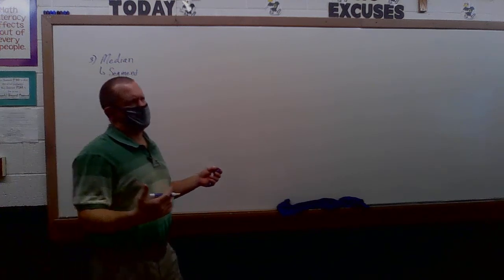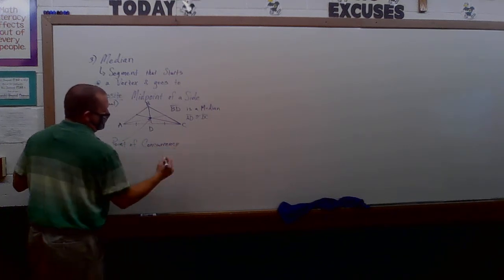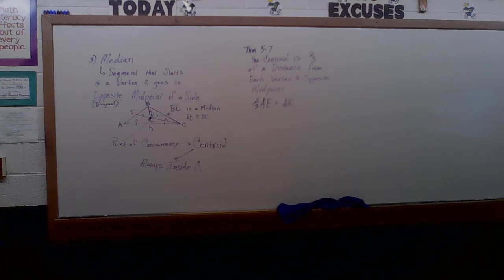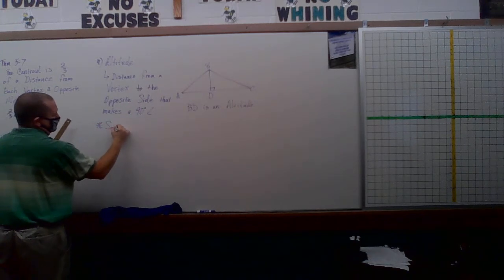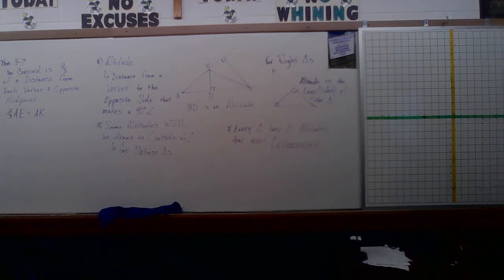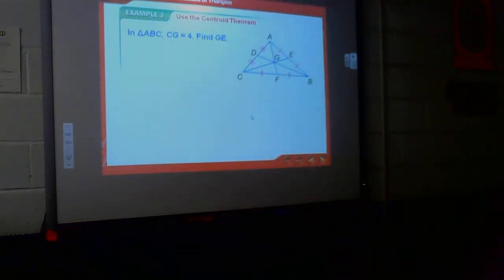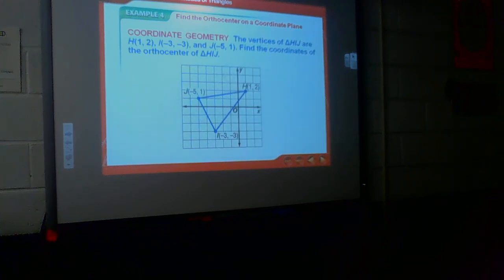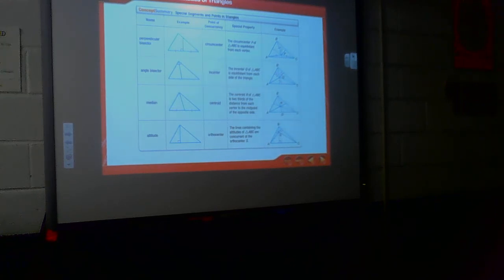Geom 5 2